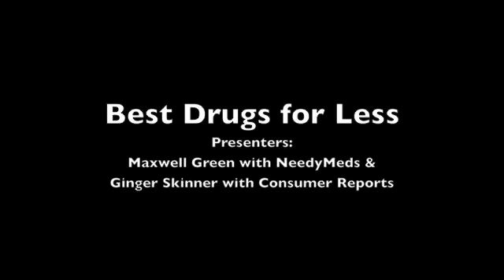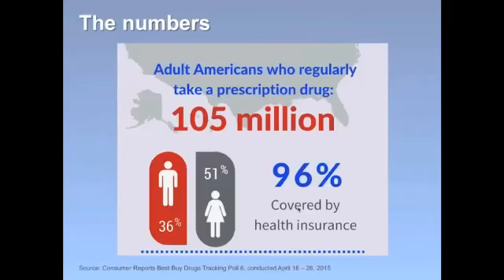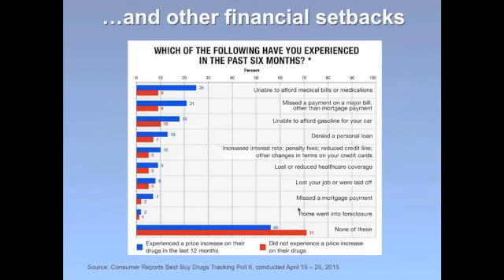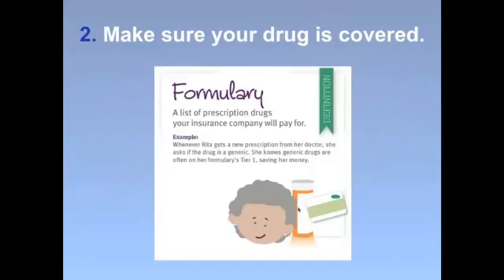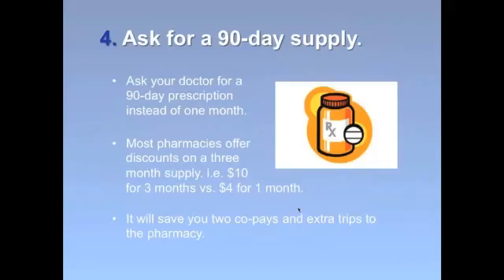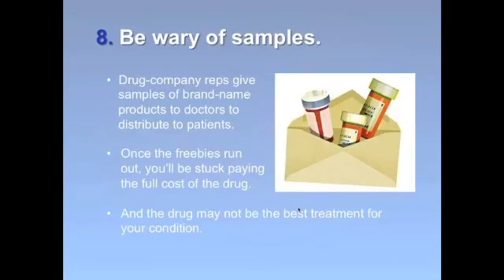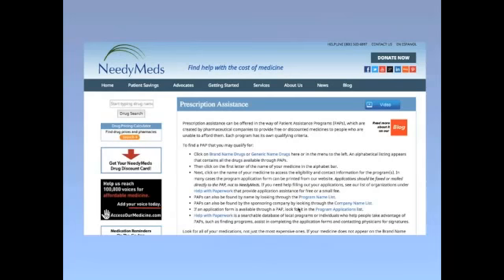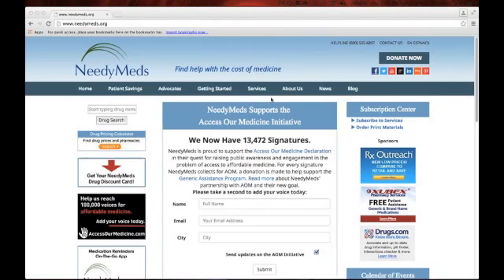Best Buy Drugs for Less: 10 Ways to Save on the Medicine You Need (August 2015)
You've probably seen ads for drugs that promise new solutions to your health problems, but are those drugs really the best choice for your condition? That's where Consumer Reports Best Buy Drugs project comes in. Through their brand new free guide, Best Drugs for Less, the project will share tips on finding inexpensive, effective, and safe treatments for allergies, insomnia, chronic pain, and other common conditions, plus saving the most at the pharmacy counter.

Follow NeedyMeds on Social!

About NeedyMeds:
NeedyMeds is a 501(c)(3) national non-profit that connects people to programs that will help them afford their medications and other healthcare costs. Our goal is to educate and empower those seeking affordable healthcare. We achieve our mission by providing information on healthcare programs, offering direct assistance and facilitating programs

Join the NeedyMeds Community!

Are you interested in educating communities, organizations, and individuals about affordable healthcare options available through NeedyMeds? NeedyMeds Volunteer Ambassadors serve as an invaluable resource, educating and empowering those in need, who are at times beyond the scope of our outreach efforts.

The Volunteer Ambassador Program will provide comprehensive training on how to use and spread the word about NeedyMeds healthcare cost savings resources. This is a great opportunity to make a positive impact in your community while learning applicable skills and improving your resume. No ambassador effort is too small; we understand you have personal obligations and are confident that your Volunteer Ambassador commitment can fit seamlessly into your lifestyle.